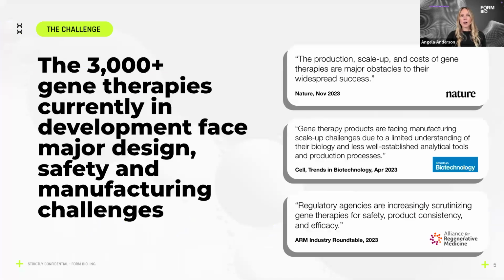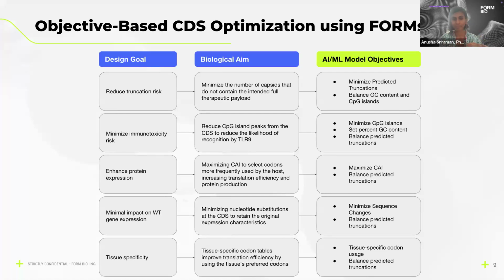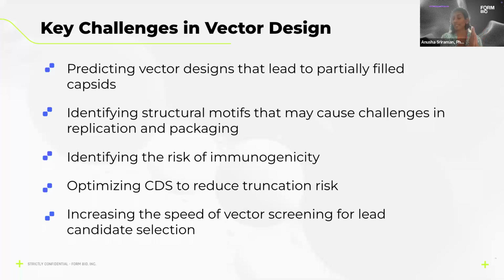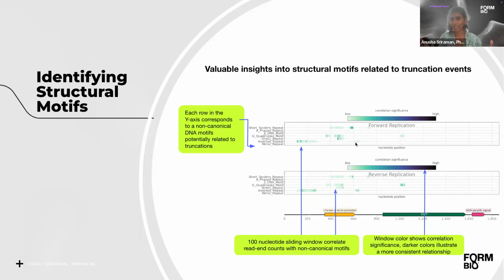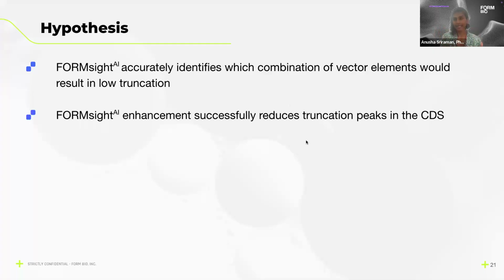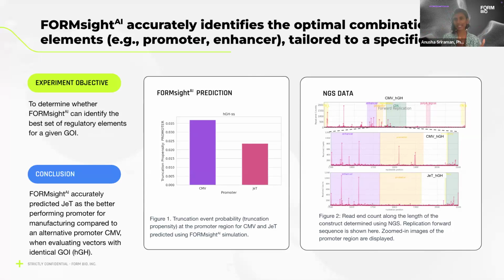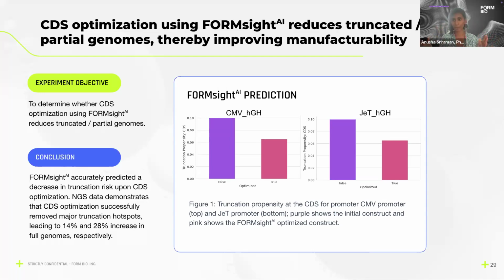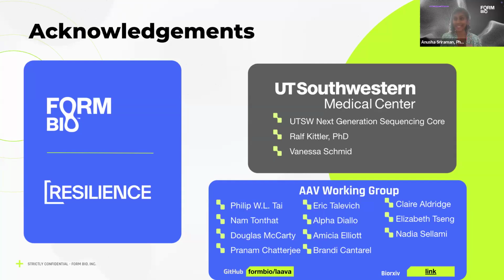Accelerating AAV Vector Development with AI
In this webinar we'll unveil the latest breakthroughs in AI modeling for evaluating and optimizing vector designs to reduce discovery timelines from years to weeks!

Discover how Resilience and Form Bio teamed up to apply cutting-edge in silico techniques, accelerating the vector design process, while producing a safer and more manufacturable vector.